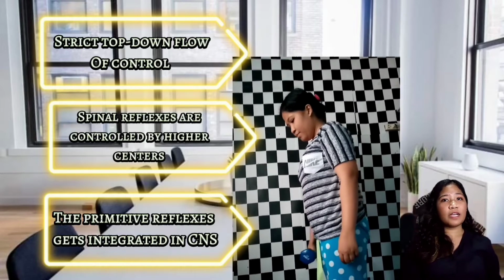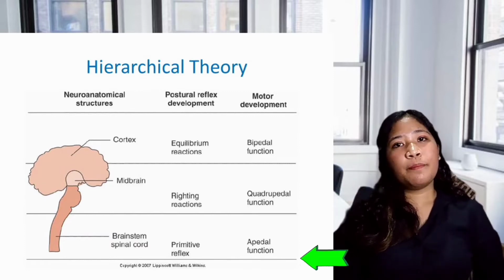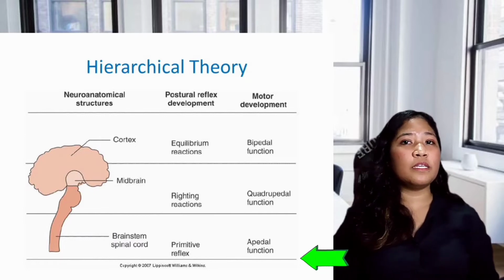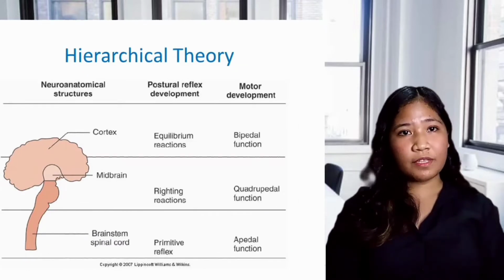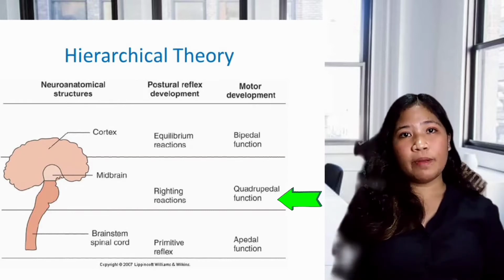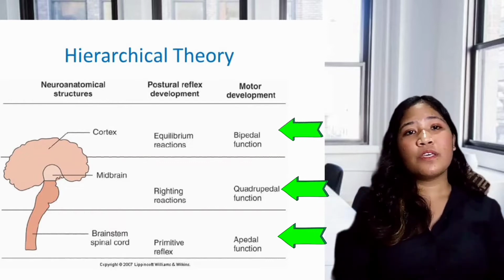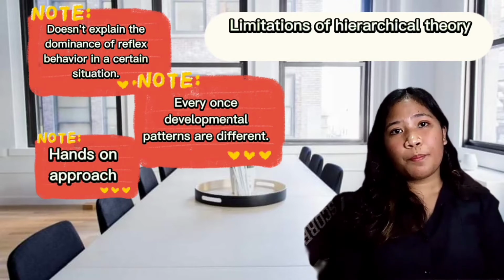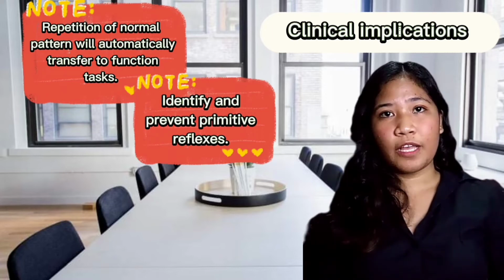BPE122 (8720) MOTOR CONTROL THEORIES.